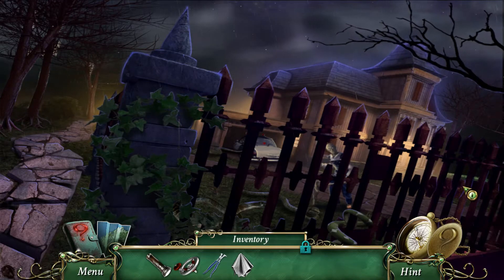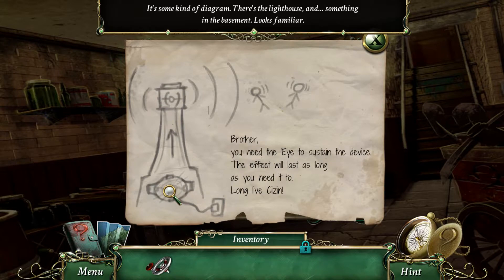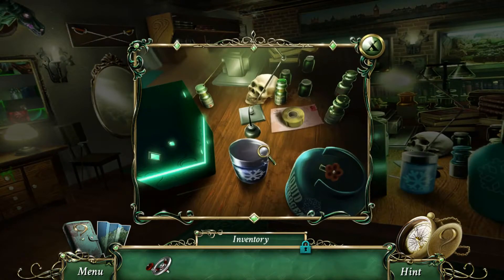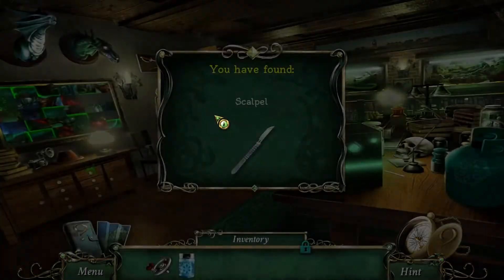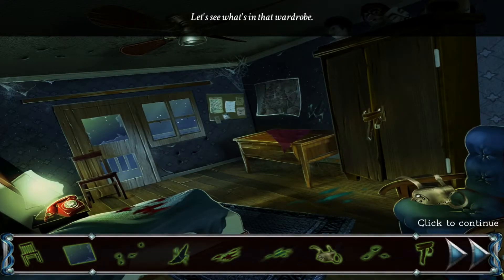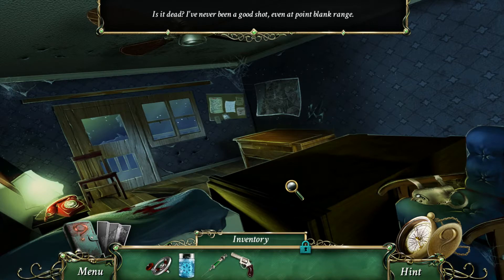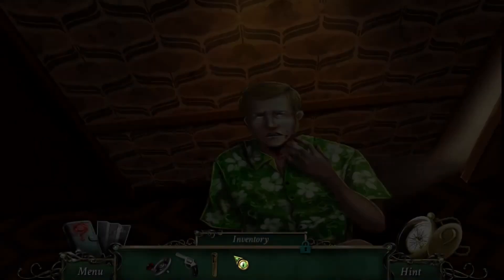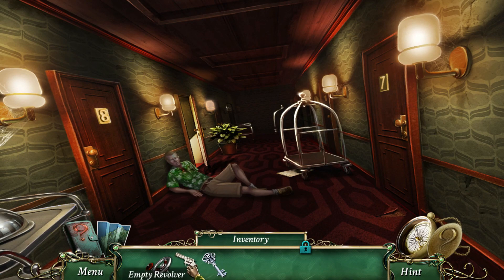Deadly Venom - 9 Clues: The Secret of Serpent Creek | Let's play | E7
9 Clues: The secret of serpent creek is a horror-mystery hidden object game from 2013.

System Specs:
OS: Windows 10 (64 bit)
CPU: Intel Core i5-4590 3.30 GHz
Graphics: NVIDIA GeForce GTX 750 Ti
Mic: Blue Microphones Yeti - Blackout
Memory: 8 GB Ram